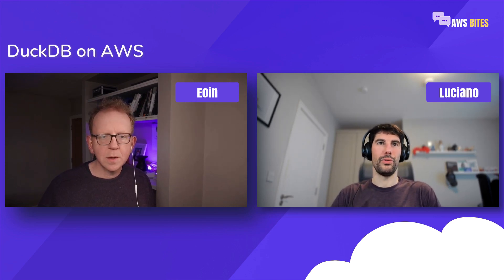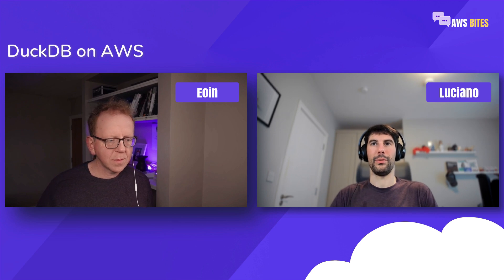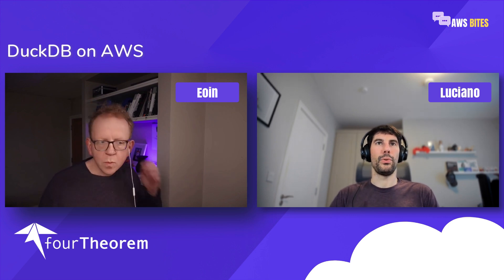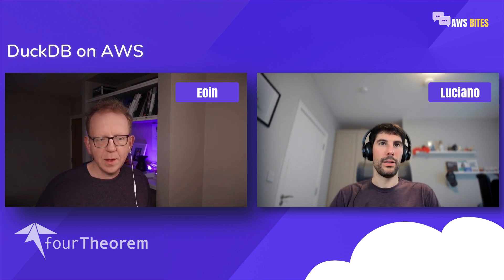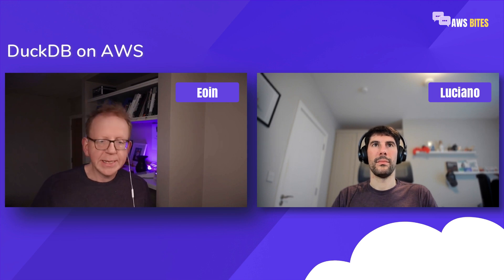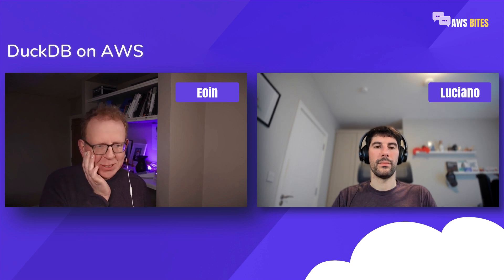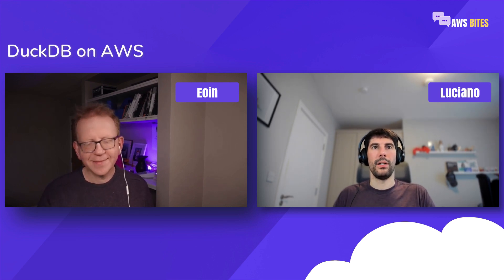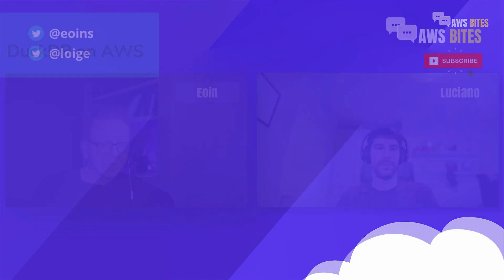140. DuckDB Meets AWS: A Match Made in Cloud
In this episode, we explore DuckDB, an open-source analytical database known for its speed and simplicity. Discover how DuckDB stands out in various applications and compare it to other tools like SQLite, Athena, Pandas, and Polars. We also demonstrate integrating DuckDB with AWS Lambda and Step Functions for serverless analytics.

🔖 Chapters:

00:00 Introduction
01:24 What is DuckDB and why is there excitement around it?
02:47 What is DuckDB good for and where does it shine?
04:58 How can you get started with DuckDB
08:56 How does DuckDB compare to tools like SQLite, Athena, Pandas, and Polars?
13:02 Using DuckDB with AWS Step Functions & our custom Lambda runtime for DuckDB
16:53 Conclusion

Do you have any AWS questions you would like us to address?